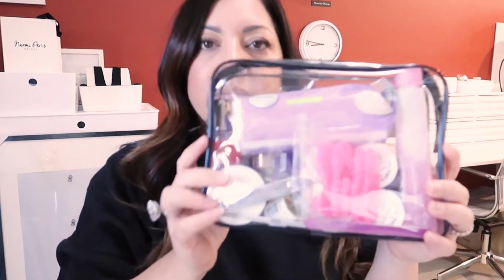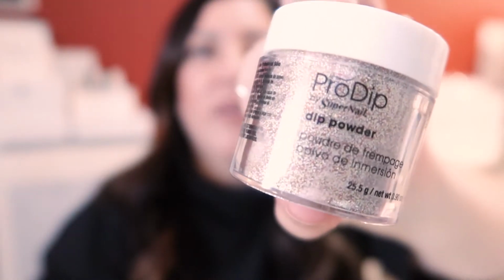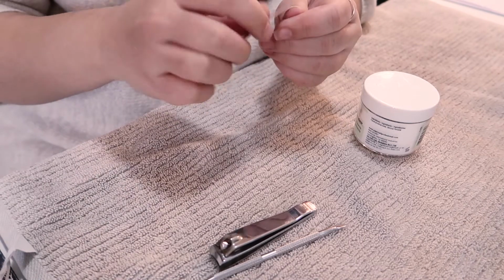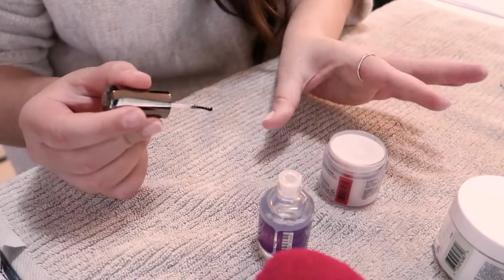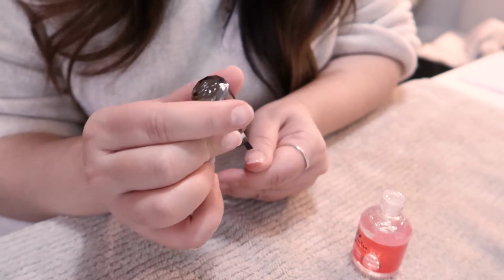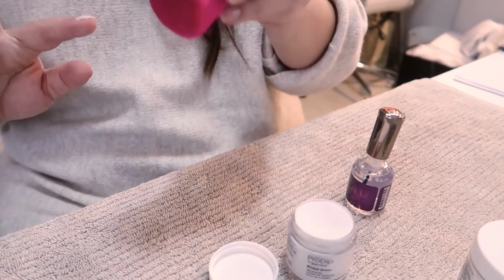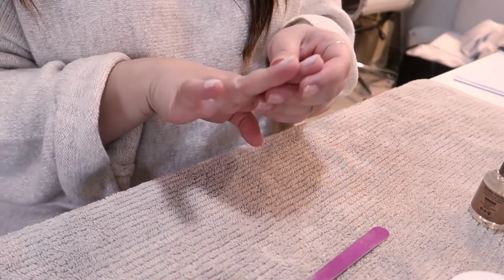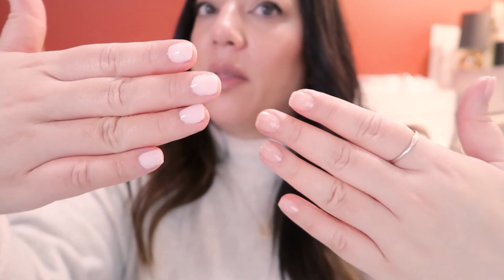DIY DIPPING POWDER NAILS AT HOME SNS | Naomi Peris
I DIY my nails at home with dipping powder SNS!

Liquids (color base, activator, glossy top)

FILMED WITH
Canon G7X Mark II

* Some links are an affiliate, meaning that if you care to purchase any of the products with the link in the description box, I make a small commission, it does not change the price in any way, however, it enables me making more content without having to do as many sponsored videos. I am not paid or asked to use these links.